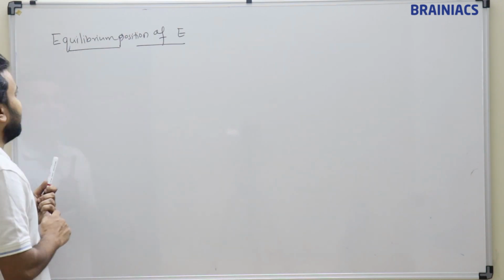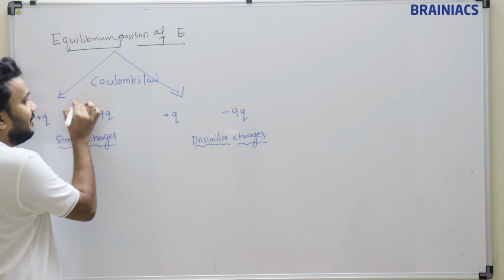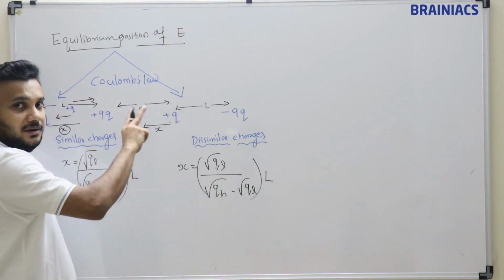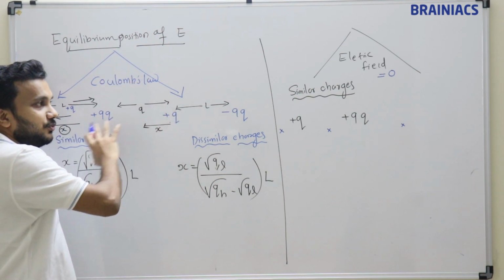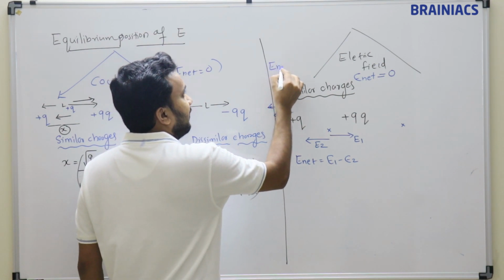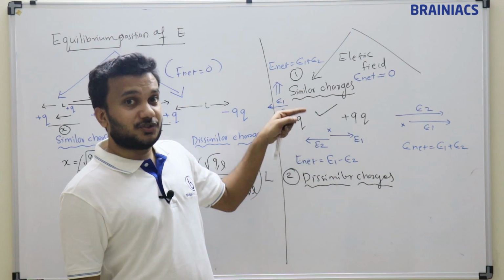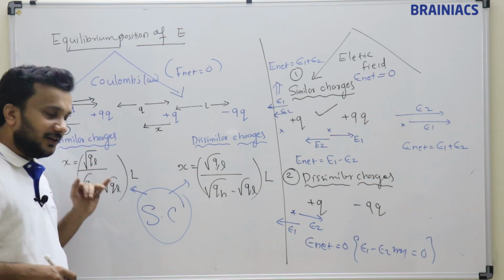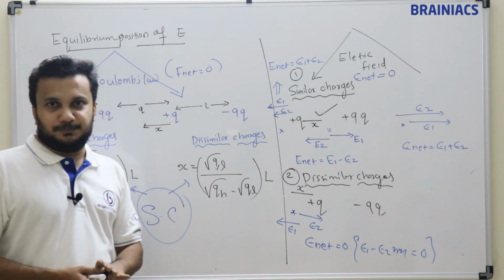ELECTROSTATICS #6 |BRAINIACS CLASSES|TARGET NEET 2024|NCERT LECTURE SERIES ENGLISH#neet2024